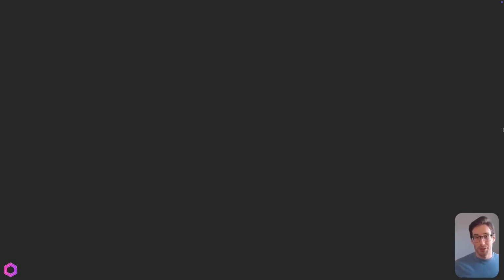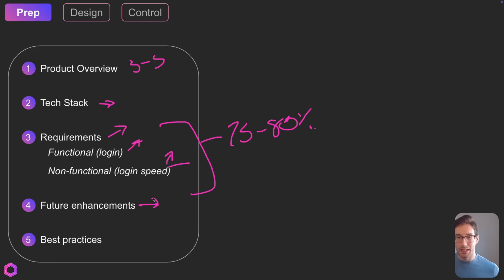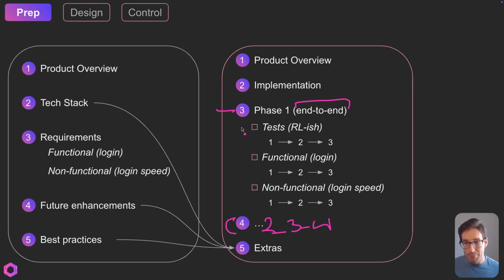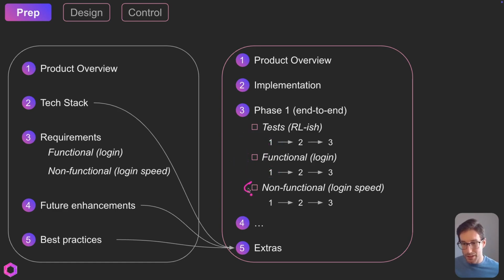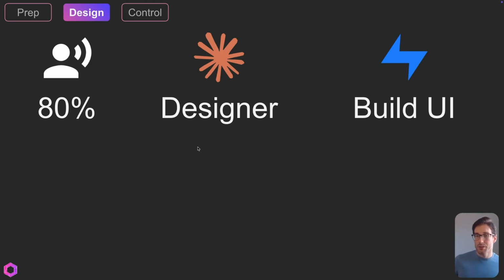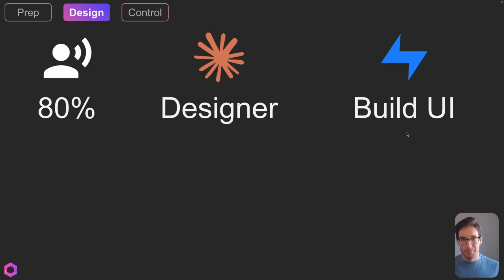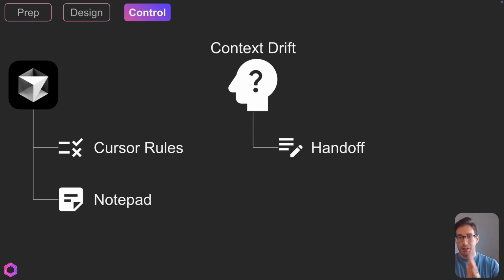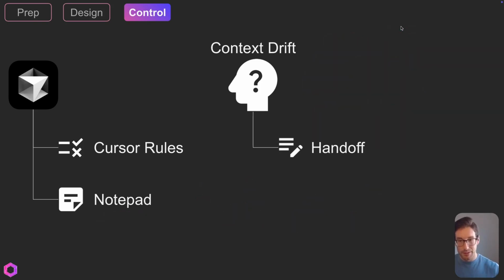You're Building Apps With AI Wrong and so was I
Building enterprise applications with AI requires a different approach than traditional software development. In this video, I share three key processes I've developed that saved me hours of frustration.

00:00 - Introduction
00:56 - Three steps
01:11 - Prep
07:08 - Design
11:54 - Control
16:05 - Outro

🔗 Links